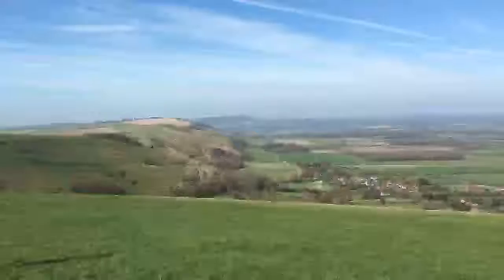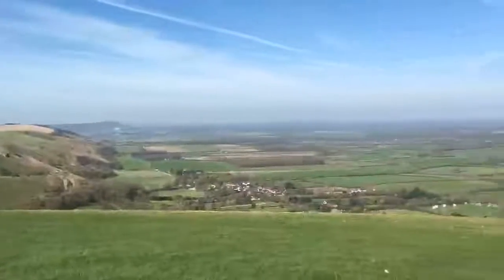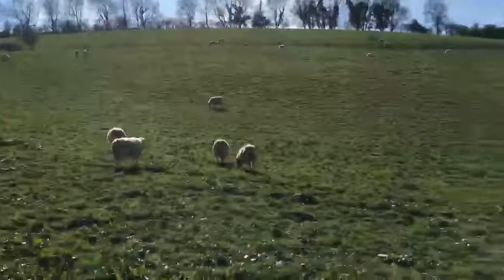* HAPPY * MONDAY * from Devils Dyke on the South Downs